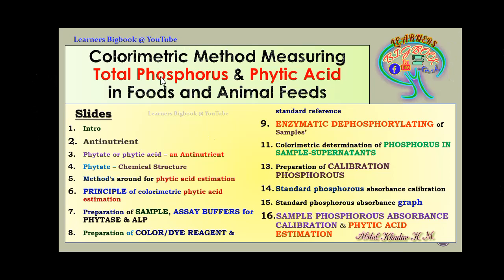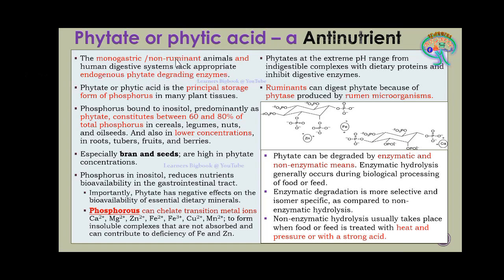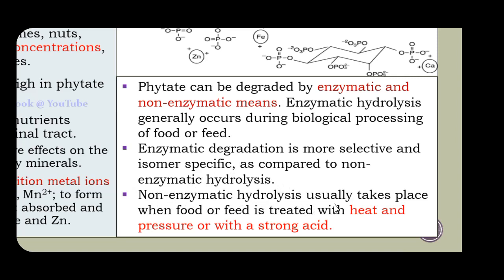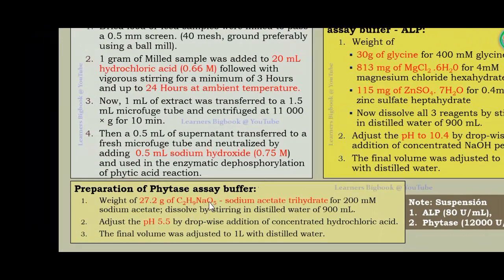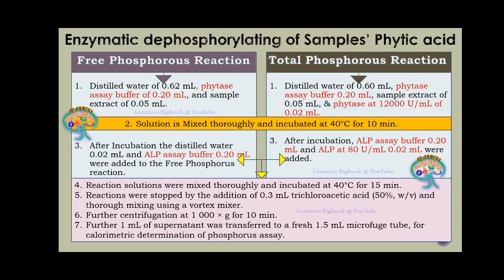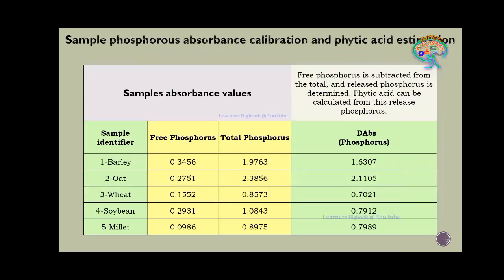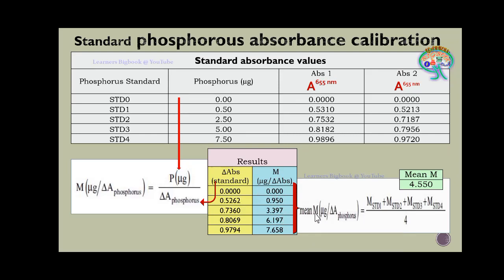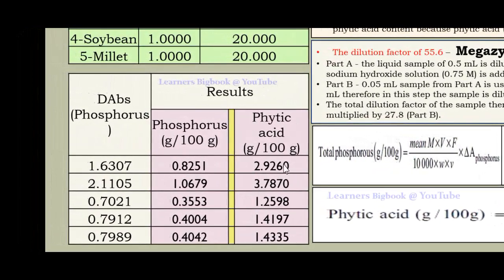Estimation of Antinutrient - Phytic Acid and phosphorous in Foods and Animal Feeds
TimeStamp of Slides
0:00 Intro
3:57 Phytate or phytic acid – an Antinutrient
7:27 Phytate – Chemical Structure
18:09 Methods around for phytic acid estimation
22:40 Preparation of SAMPLE, ASSAY BUFFERS for PHYTASE & ALP
27:30 Preparation of COLOR/DYE REAGENT & standard reference
30:07 PRINCIPLE of colourimetric phytic acid estimation
34:40 ENZYMATIC DEPHOSPHORYLATING of Samples’
40:38 Colourimetric determination of PHOSPHORUS IN SAMPLE-SUPERNATANTS
45:39 Preparation of CALIBRATION PHOSPHOROUS
48:30 Standard phosphorous absorbance calibration
52:16 Standard phosphorous absorbance graph
53:08 SAMPLE PHOSPHOROUS ABSORBANCE CALIBRATION & PHYTIC ACID ESTIMATION

1. Veterinary Pharmaceuticals

2. Pharmaceutical Third Party Manufacturing

3. Calamine Lotion